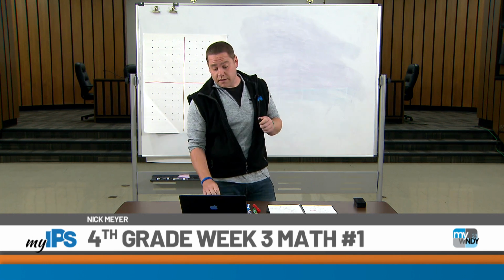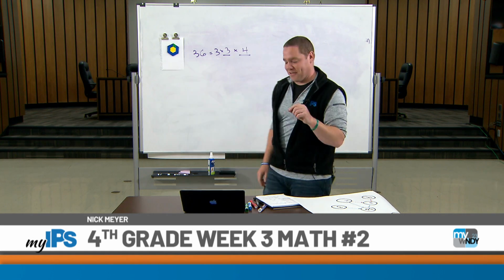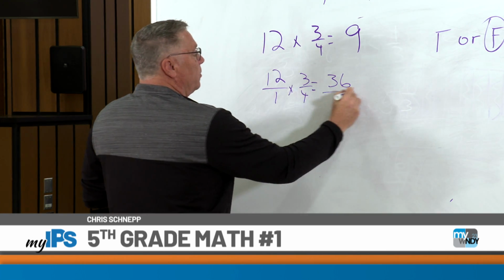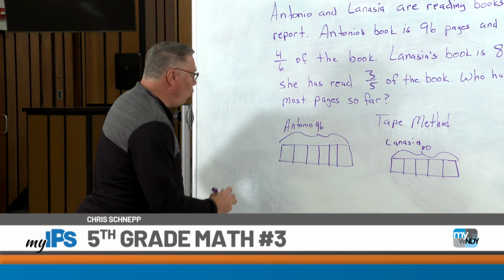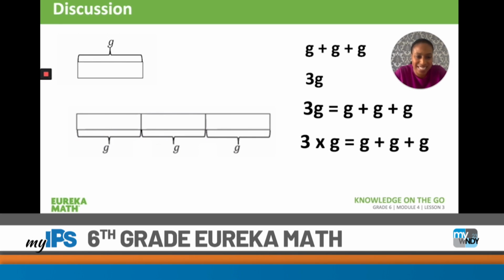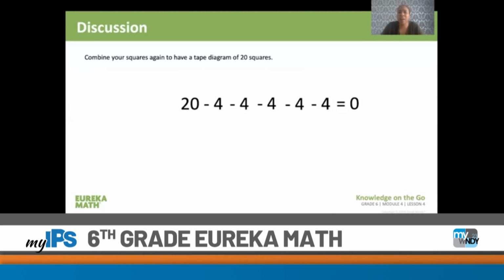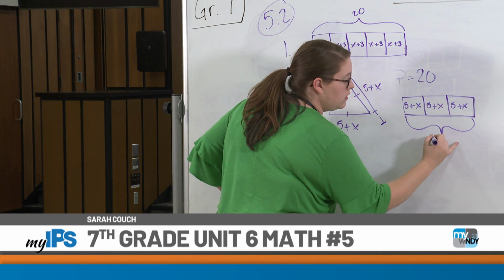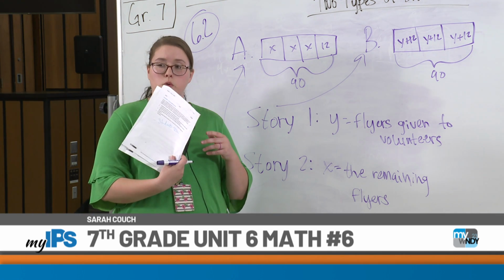myIPS on MyINDY-TV 23 2020-05-20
IPS lesson Wednesday, May 20